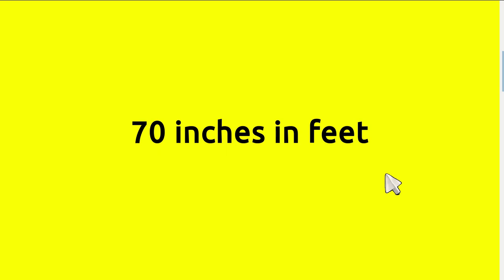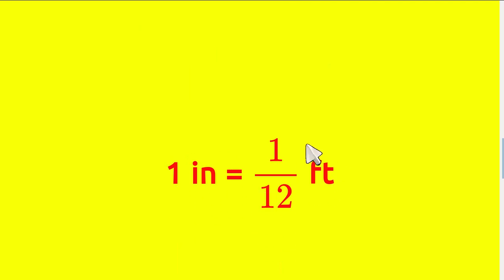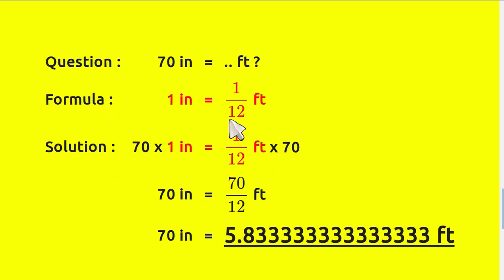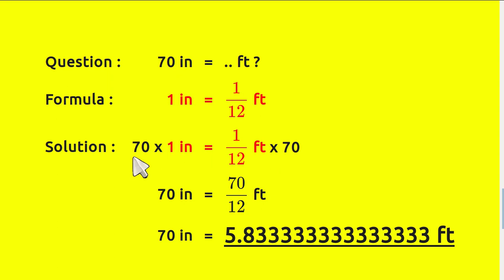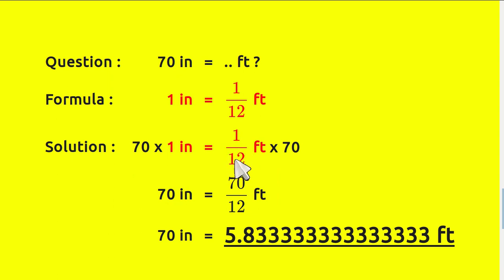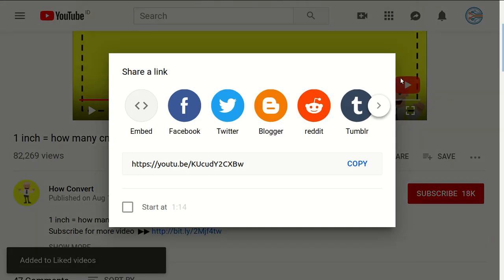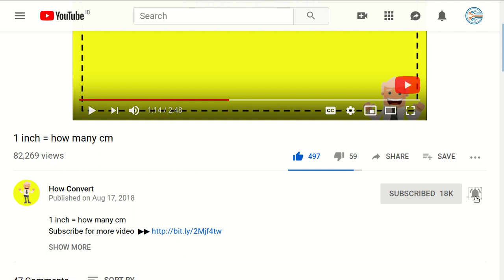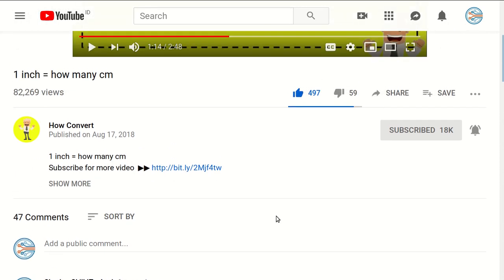70 inches in feet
70 inches in feet - This video will give some information about '70 inches in feet'. NEW VIDEO#